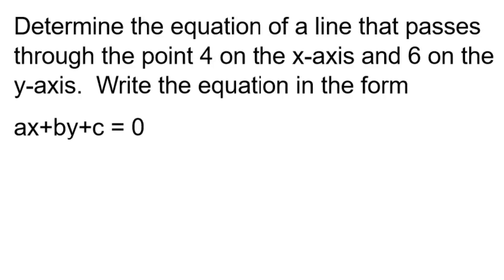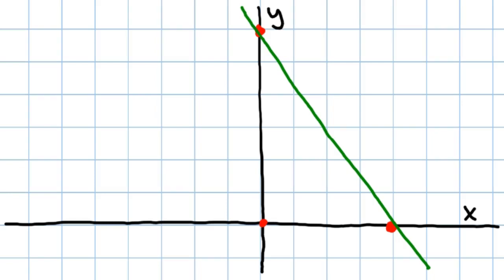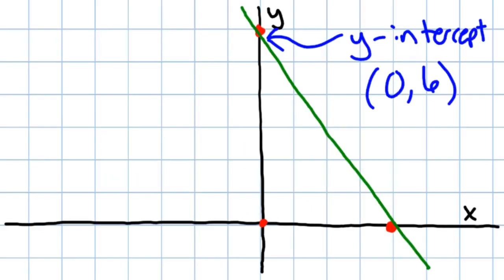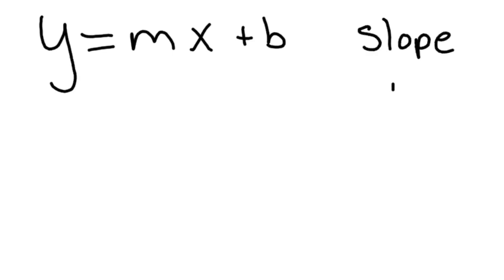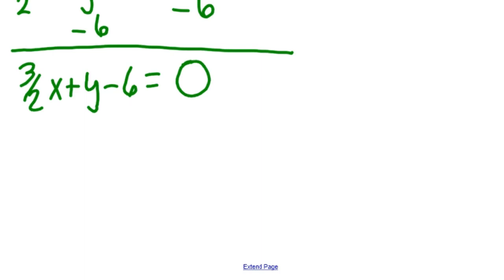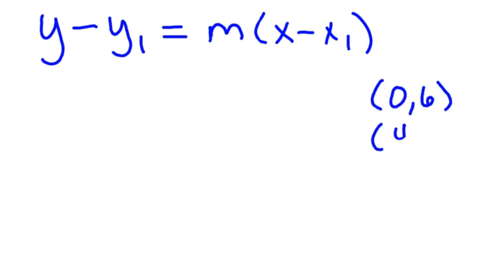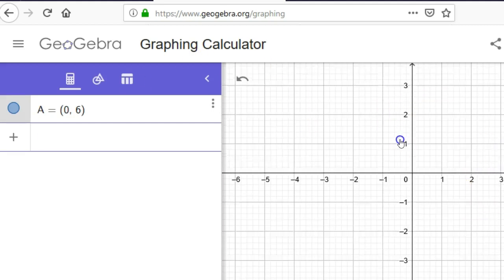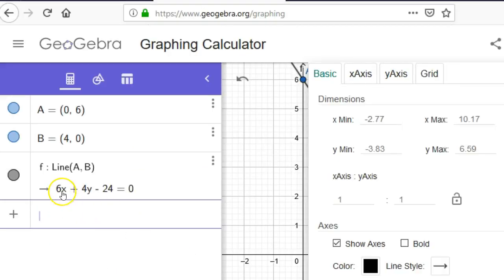Determine the equation of a line given x and y intercept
Determine the equation of a line that passes through the point 4 on the x-axis and 6 on the y-axis.  Write the equation in the form
ax+by+c = 0